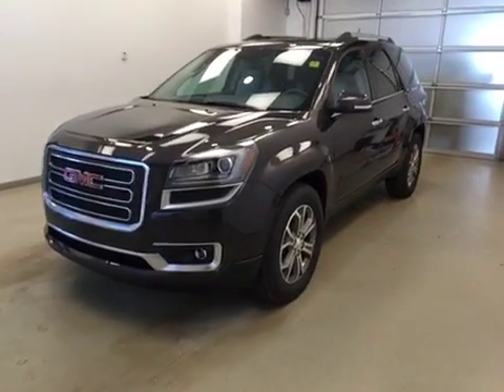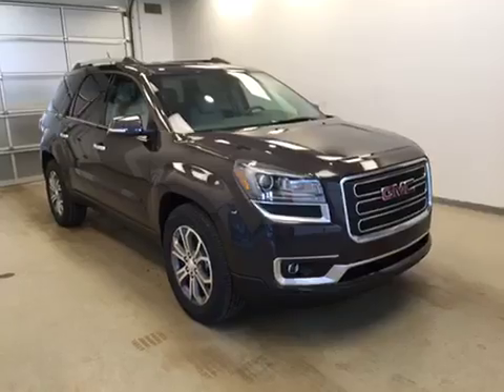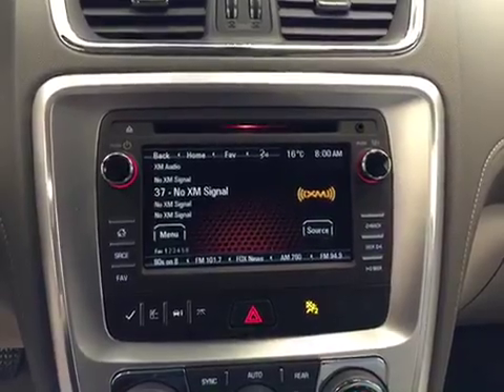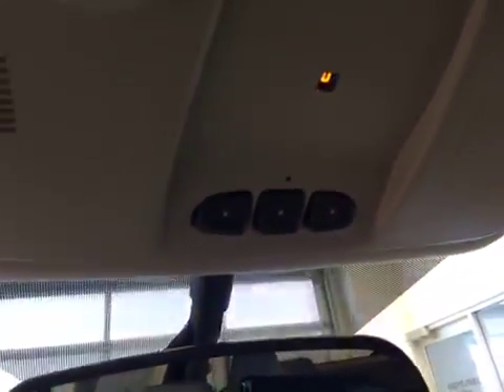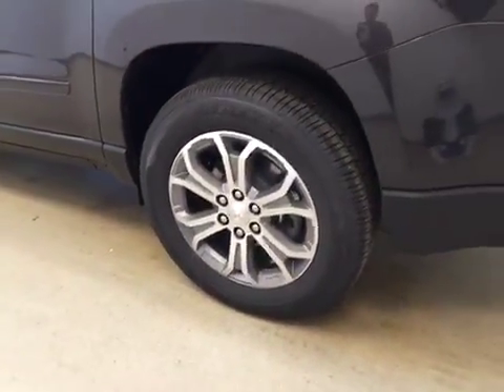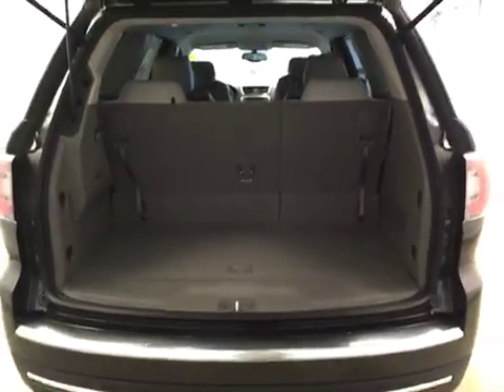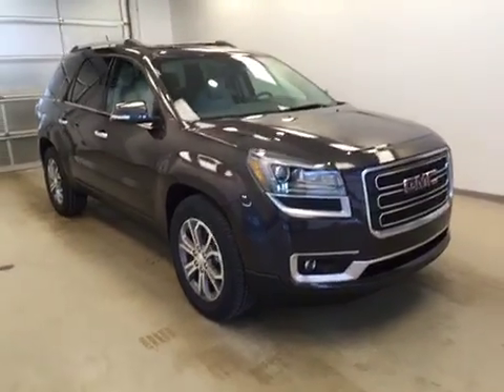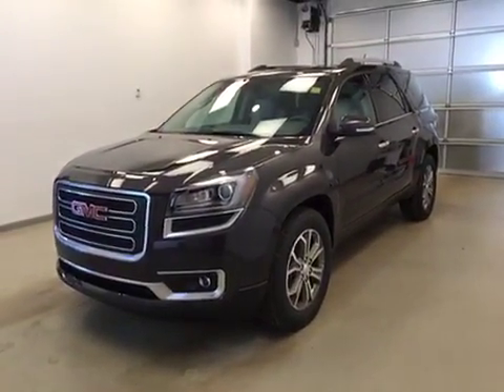New 2016 GMC Acadia AWD 4dr SLT w/SLT-1 | Davis GM Lethbridge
This is a 2016 GMC Acadia AWD 4dr SLT w/SLT-1 with 6-Speed A/T transmission Gray[GXG,Iridium Metallic] color and Light Titanium interior color.  This video is recorded and uploaded by cDemo Mobile Inspector